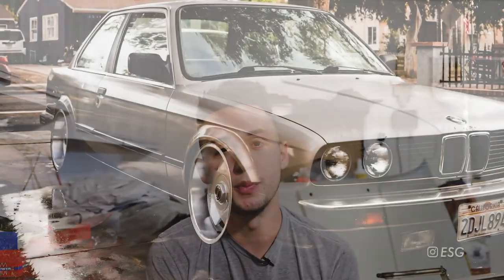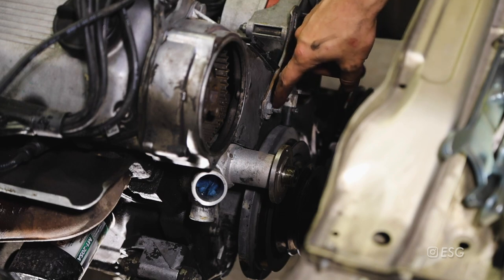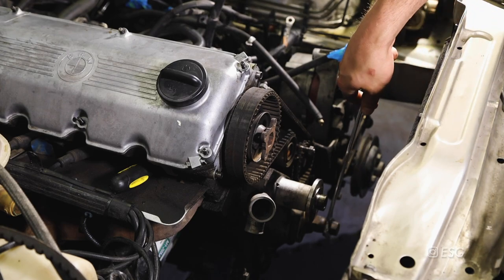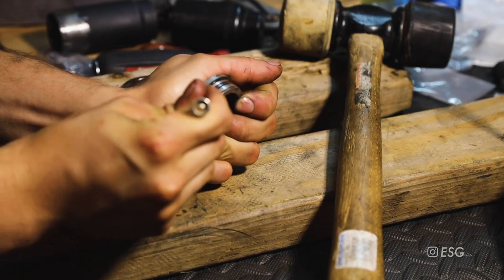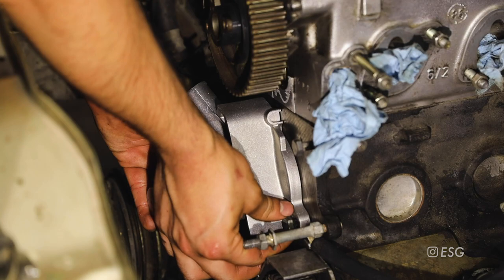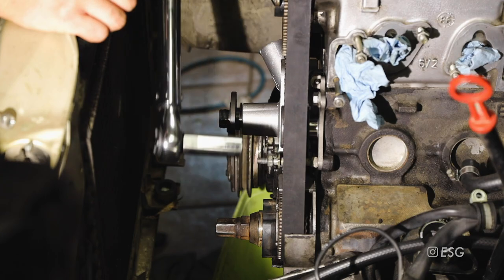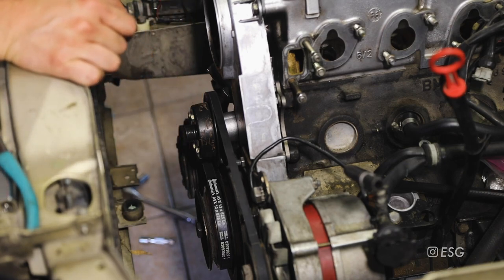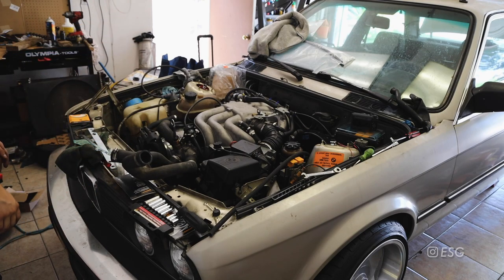BMW E30 M20 Timing Belt Replacement Detailed DIY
32mm Fan Clutch Removal Tool

Parts may differ through out makes and models. Use realoem.com with your VIN and find the correct part numbers to your specific vehicle.

My YouTube Camera Gear:
Canon G7X Mark II
SD Card 64gb
Wind Muff